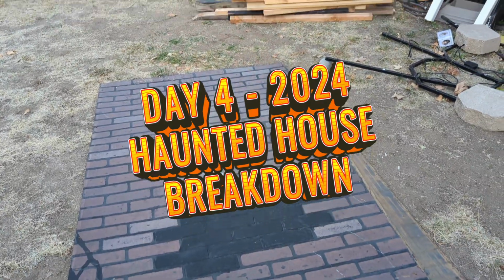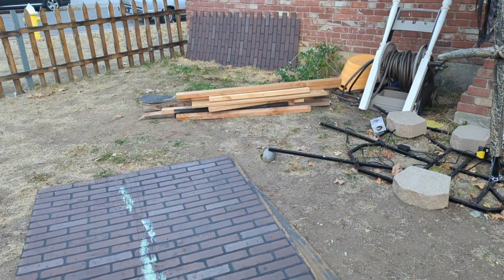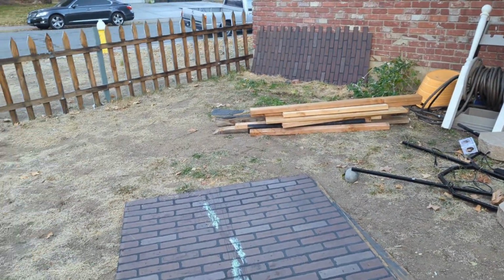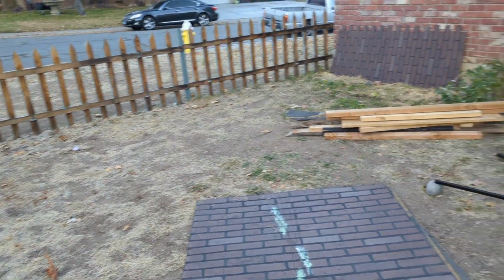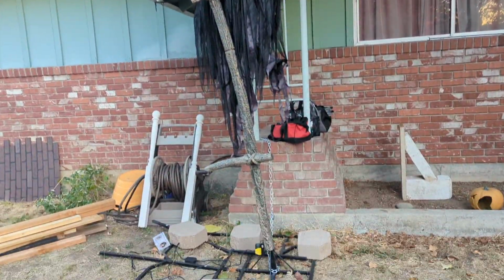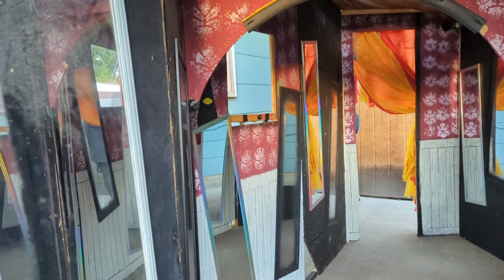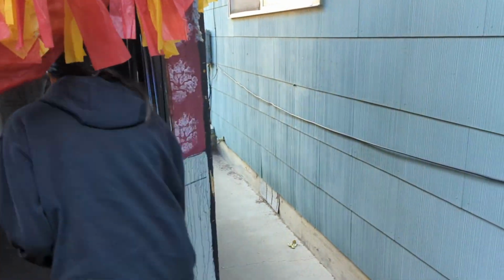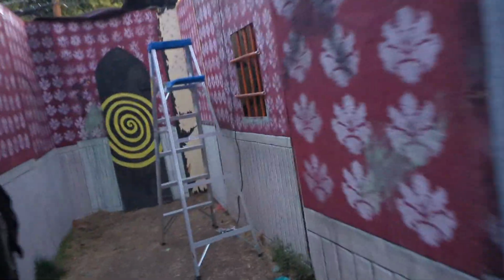Day 4 - 2024 Haunted House Breakdown